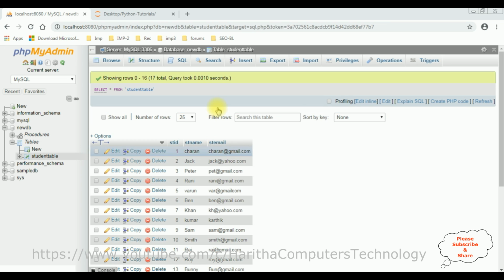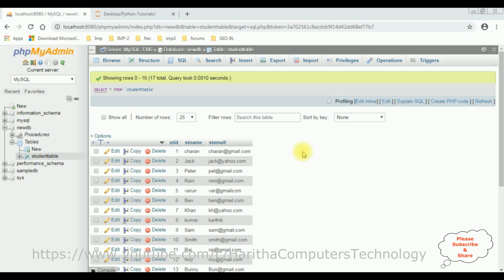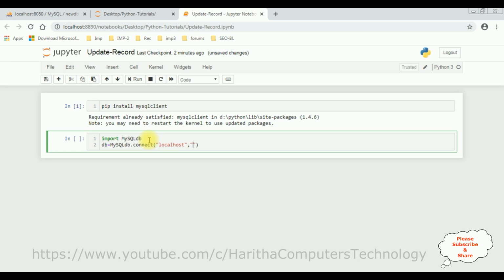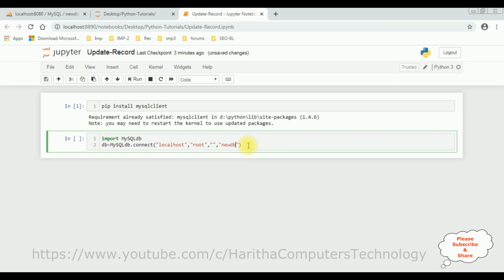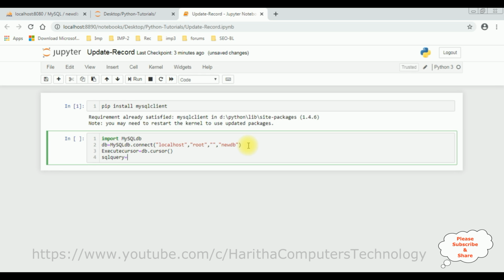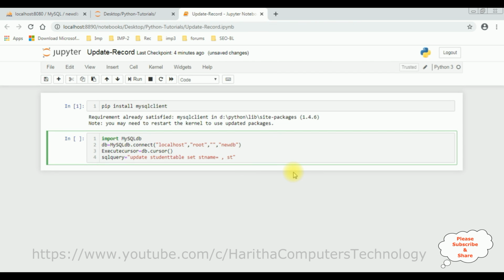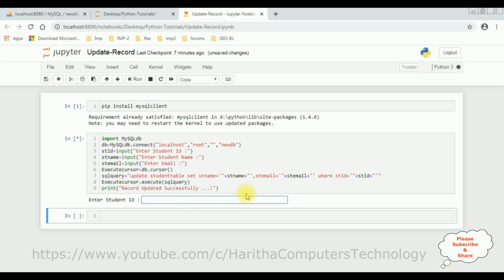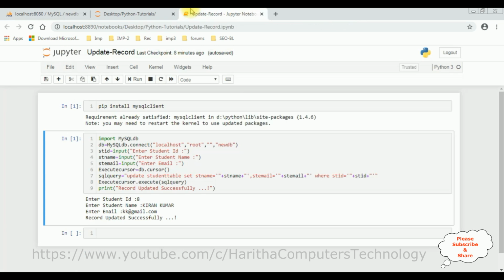Python 3.7 Tutorials How To Update Edit Records MySQL phpMyAdmin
python edit update records of the database table mysql